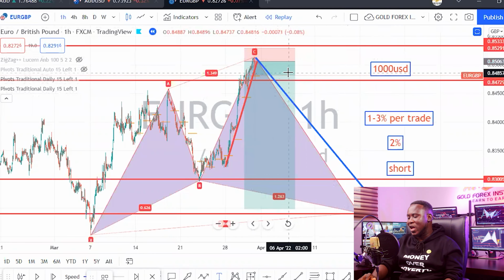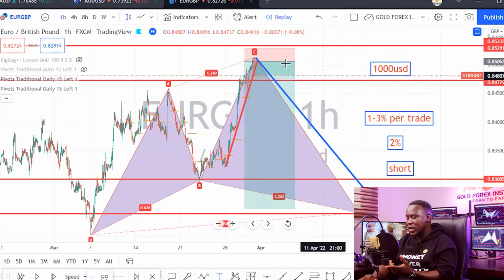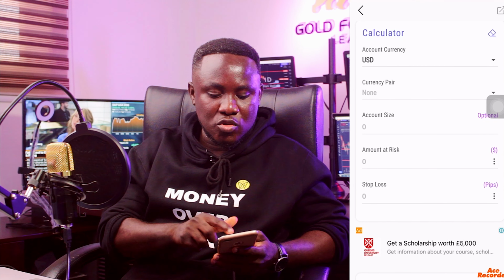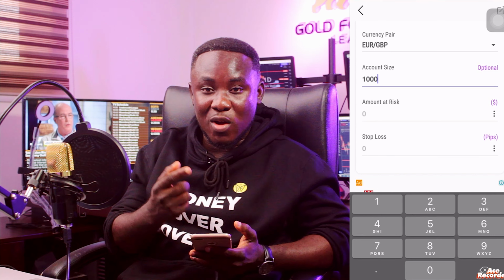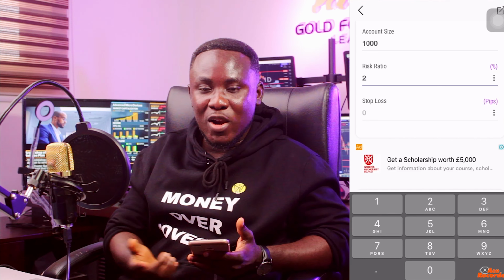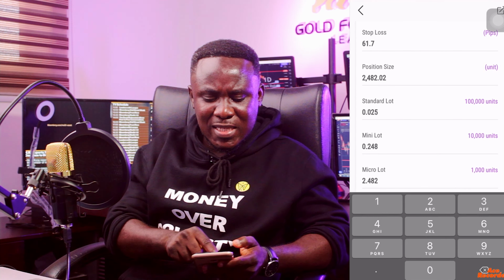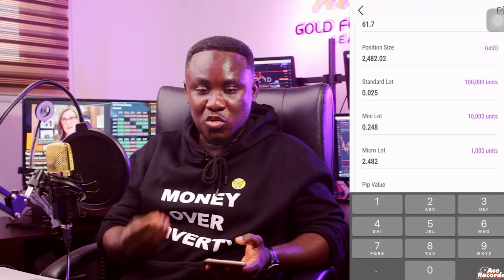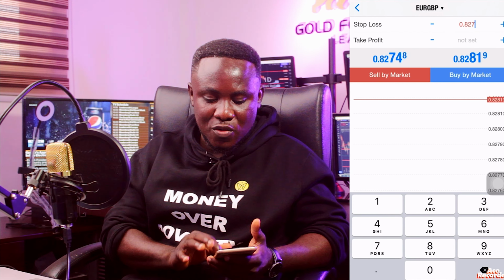How to calculate lot size in forex trading for every account balance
In this video, I will be showing you how to calculate your correct lot size by taking into consideration your account balance, your risk exposure (1%-3%) and the pip difference between the entry and stop loss.
NB: The bigger the pip difference, the smaller the lot size.
Calculating your stop loss based on these information helps you to know in advance how much you will lose incase your trade hits your invalidation price (Stop loss). This action should be done before placing any trade. It helps you to trade without emotions. For free forex foundation training and pro course, contact the details below
Any Forex trader who does not currently have a professional Risk Management process or needs a training on the STR strategy should contact us with the links below the description to enroll in our courses. we offer free start-right foundation courses too for beginners.

whatsapp or call : (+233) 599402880 (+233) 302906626 Kindly drop your suggestions for our next video so that we can meet the needs of our subscribers and viewers ) Thanks for watching and a big extra thank you to those who comment, like, share and subscribe to the channel! Have a great week and don't forget to trade safely! this is Your favorite forex mentor, DR HARMONICS